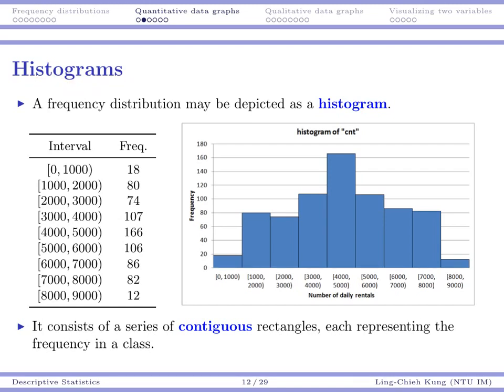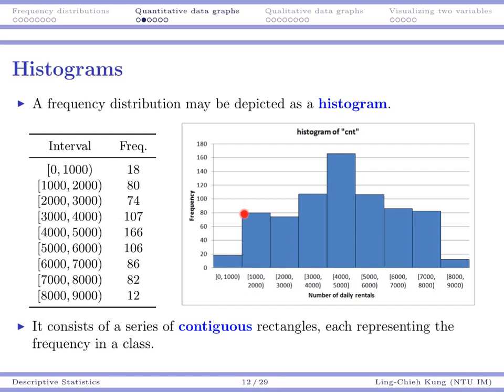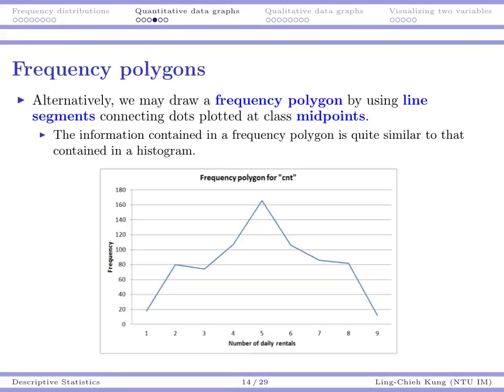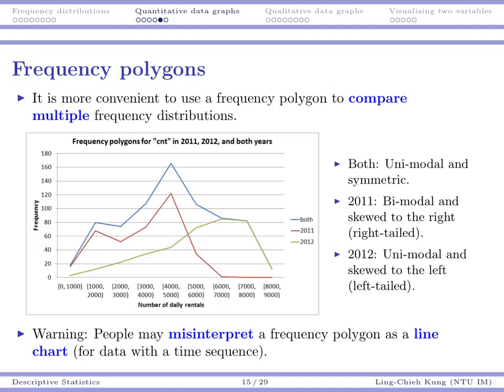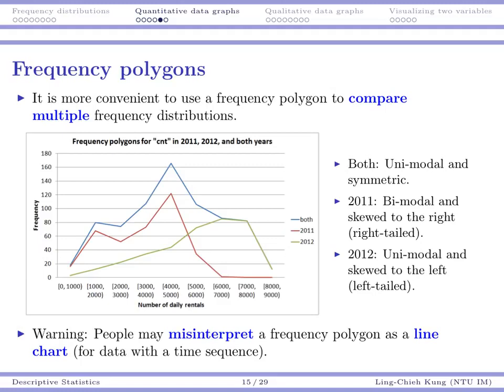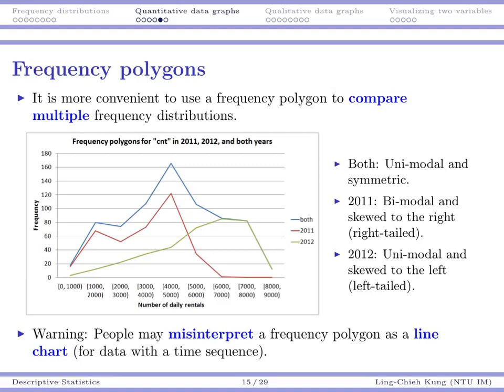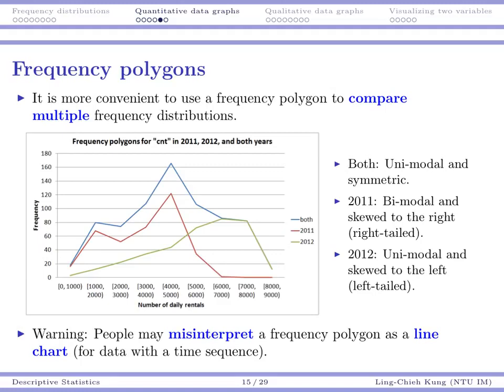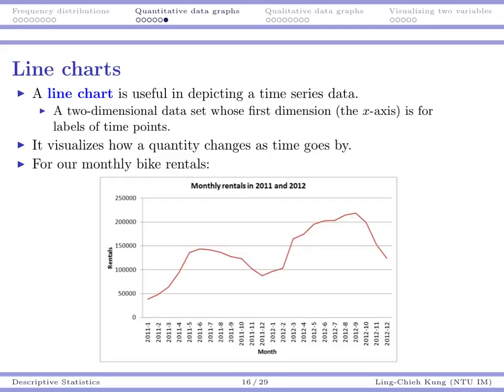[Statistics] Lecture 2: Descriptive Statistics (1) #2 Quantitative data graphs